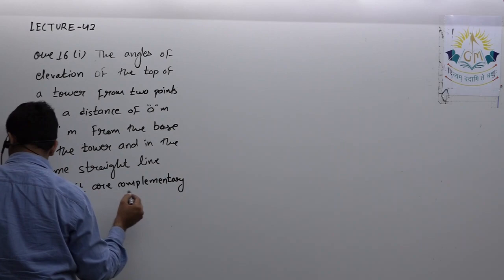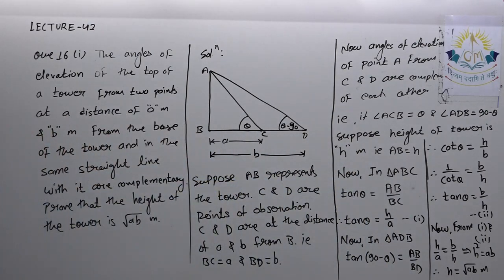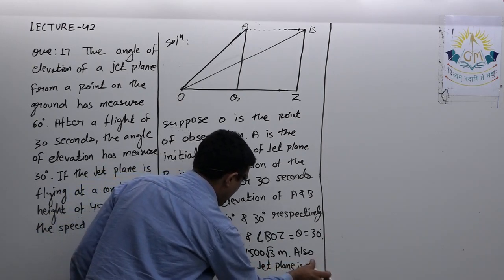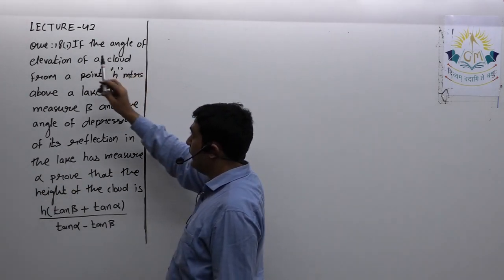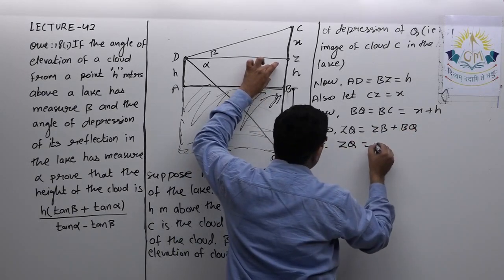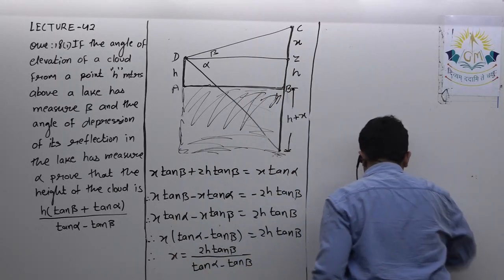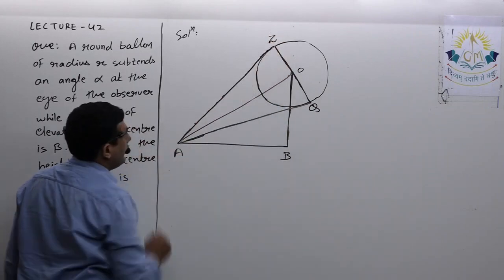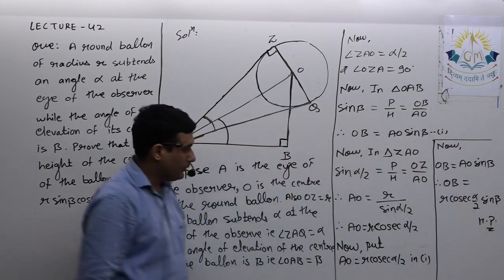10th Maths Lecture 42 Some applications of trigonometry